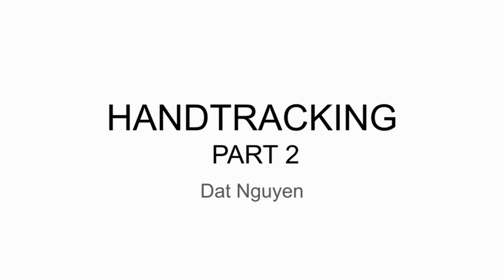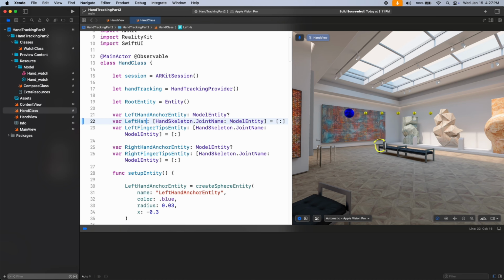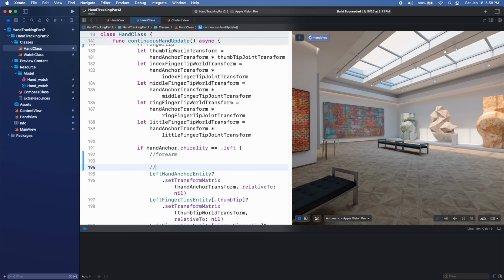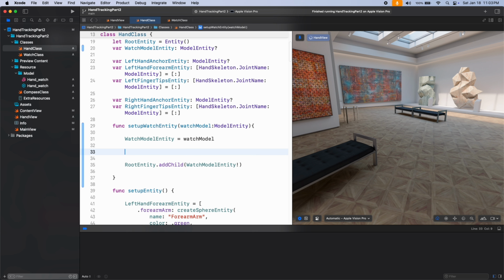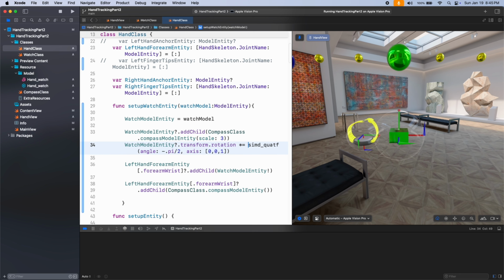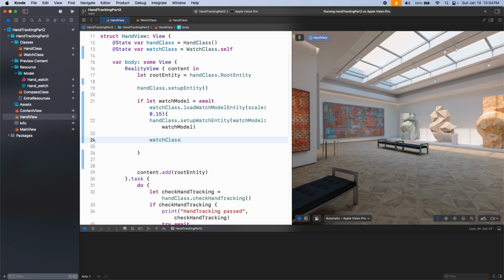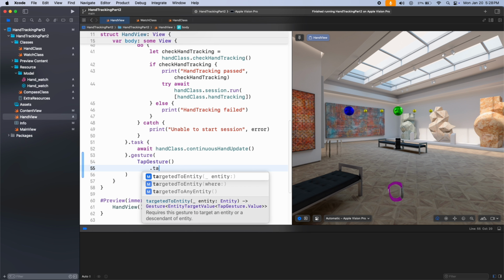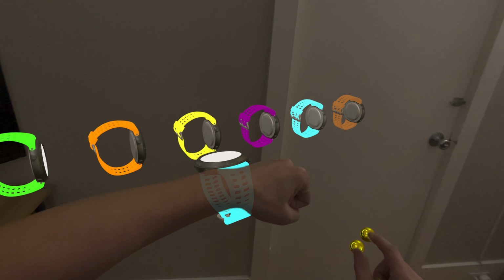VisionOS Hand Tracking Tutorial (Part 2) – Real-Time Hand Tracking with RealityKit & ARKit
In Part 2 of this VisionOS tutorial series, you'll learn how to access and visualize real-time hand tracking data using RealityKit and ARKit on Apple Vision Pro.

We’ll cover how to:
Track a 3D watch to the wrist using hand tracking.
Align the watch correctly with wrist orientation.
Use tap gestures to change the watch’s belt color.

This foundational tutorial is perfect for developers building gesture-based interactions, immersive training tools, or interactive AR interfaces for visionOS.